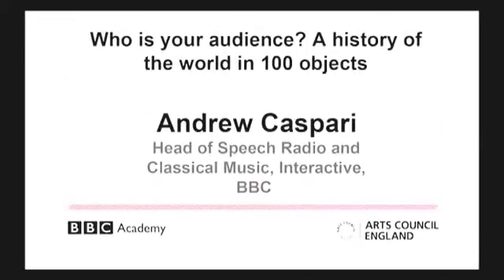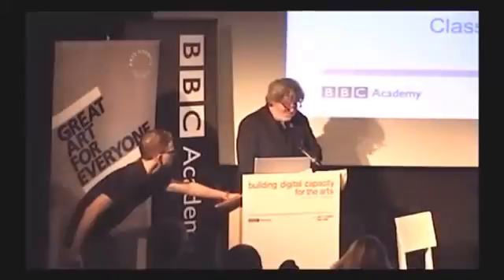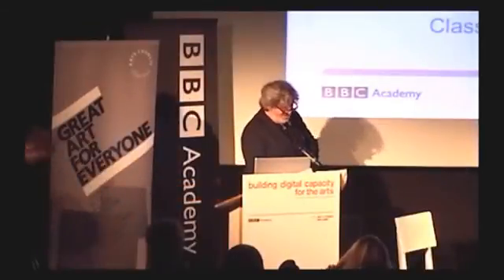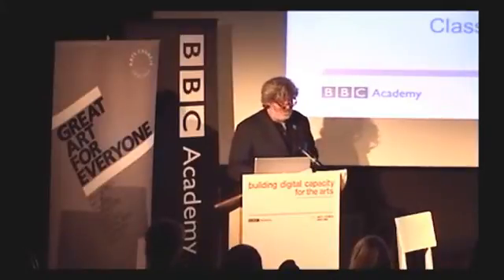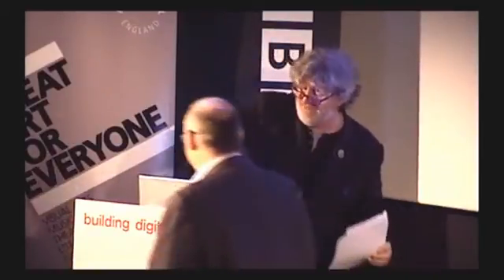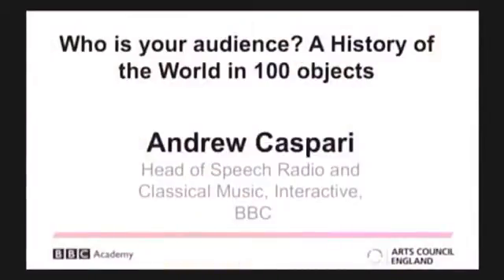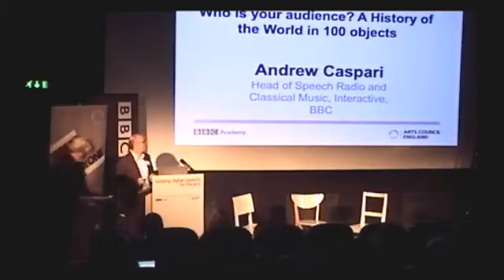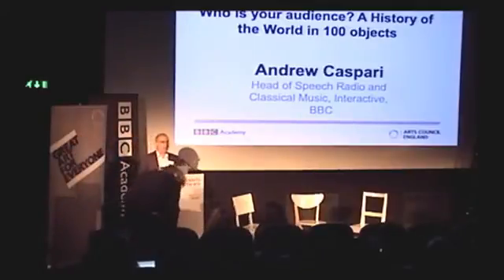Case study ..A history of world